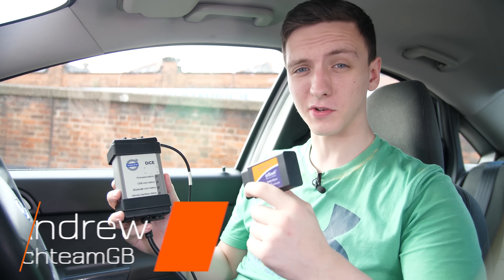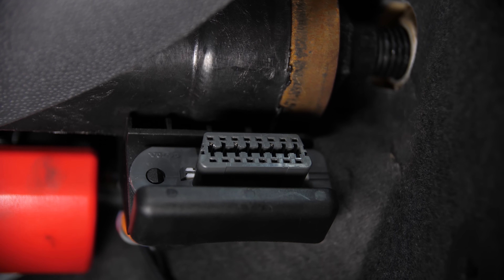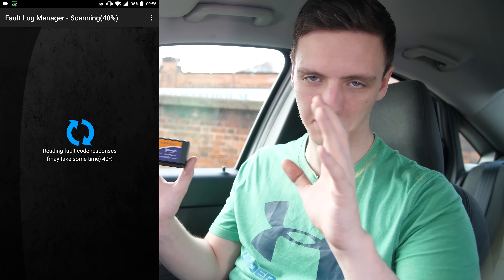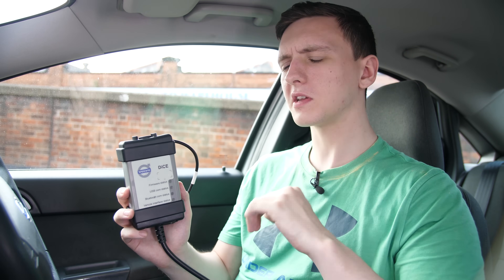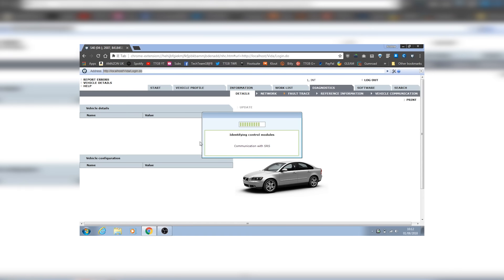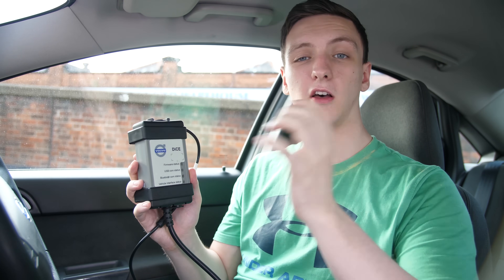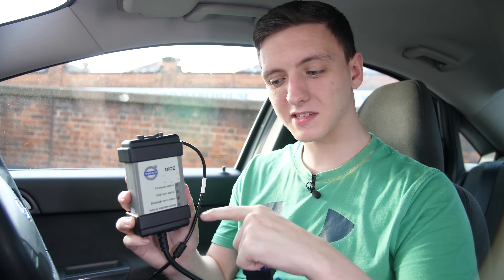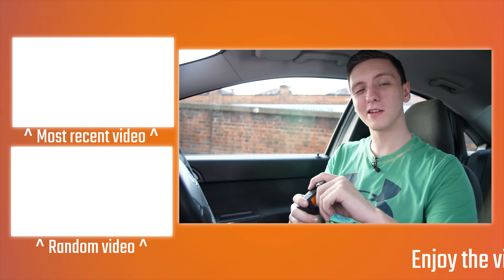Car Diagnostics Guide - OBD2 Tools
Got a problem with your car and need to know more about it? Need to read fault codes, or diagnose an intermittent issue? These tools can help! In this video, I give an overview to OBD2 diagnostic tools and why you need one in your car. Oh, and my vehicle specific diagnostic tool... Overkill for most.